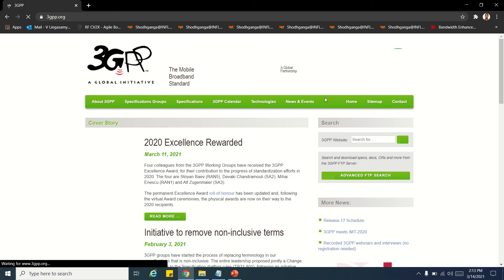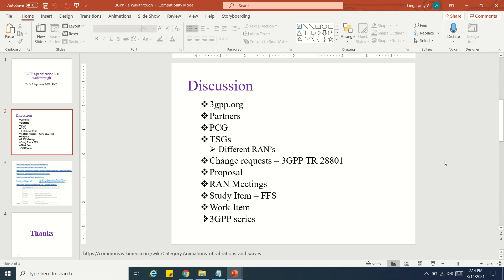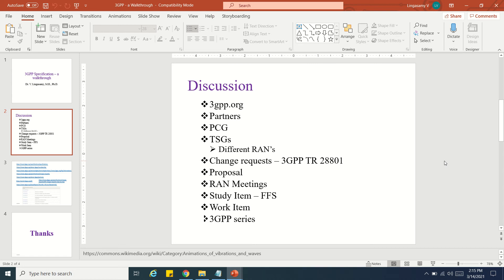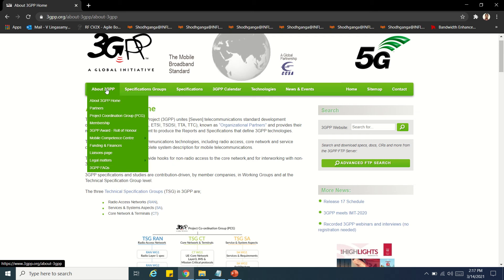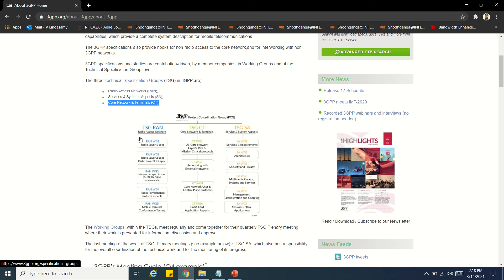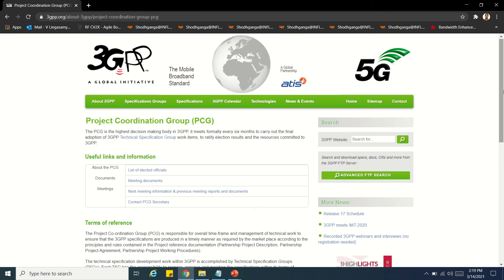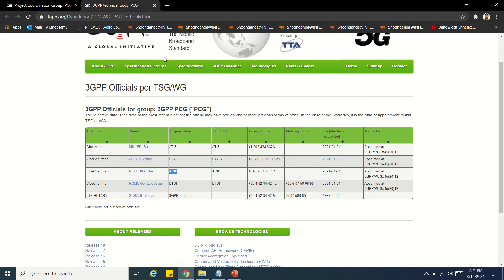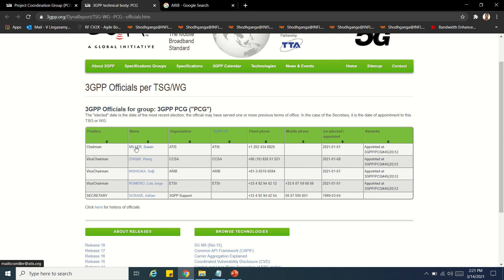3GPP Website a Walkthrough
In this video, I have presented the following:
1. 3GPP and its functions and importance
2. Project Coordination Group (PCG)
3. Technical Specification Group (TSG)
4. Partners
5. Different Specification Groups such as RAN (Radio Access Network), SA (Service & System Aspects), and CT (Core Network & Terminals)